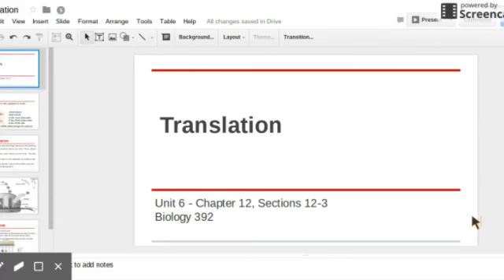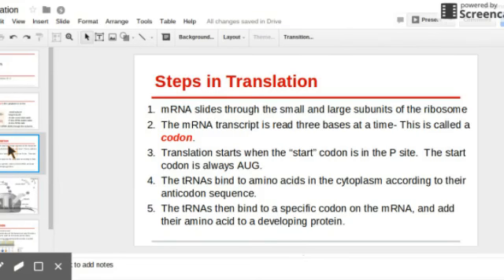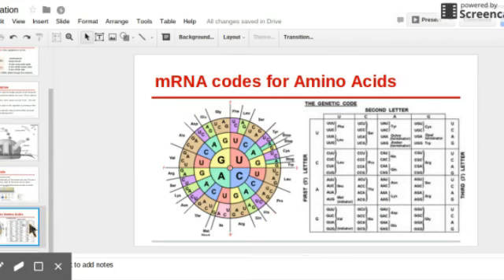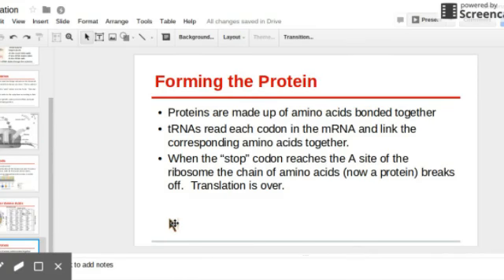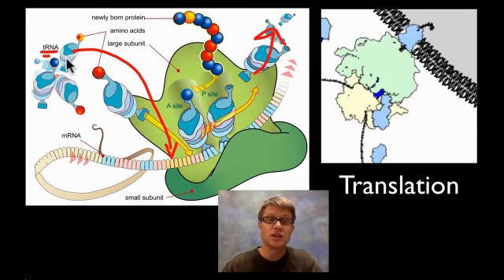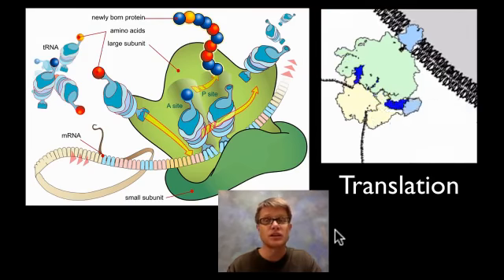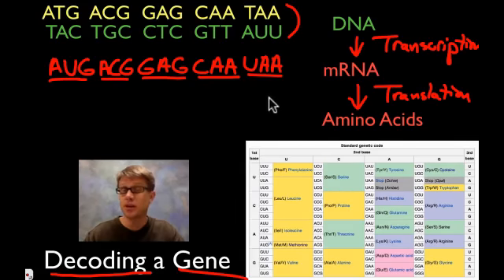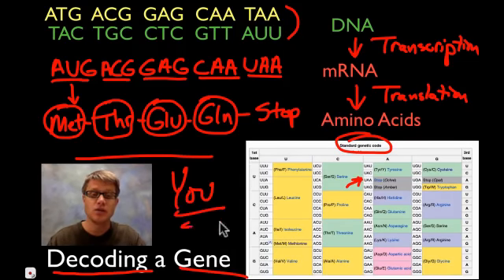My Stupeflix Video 3